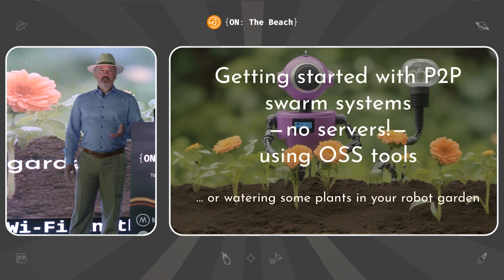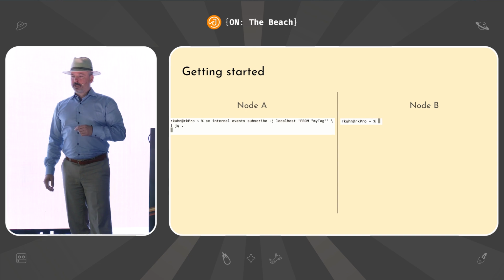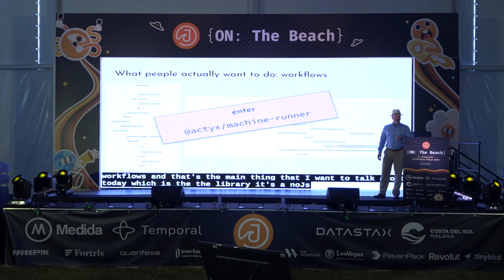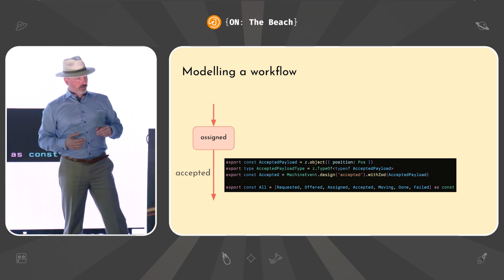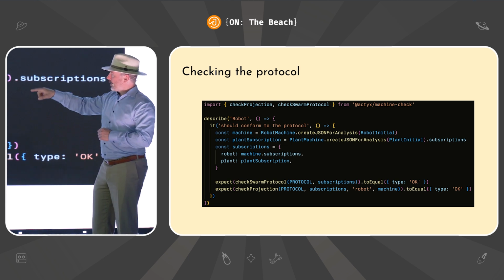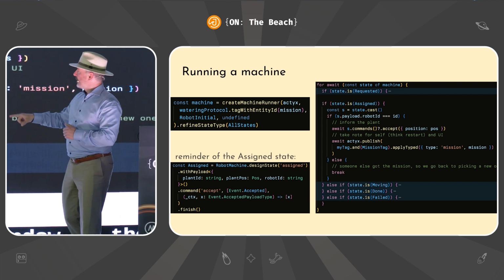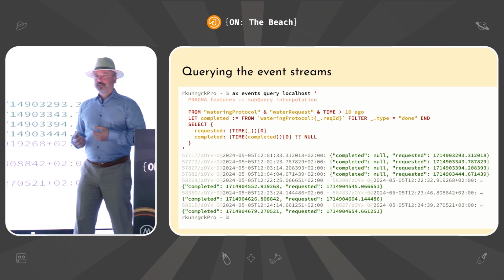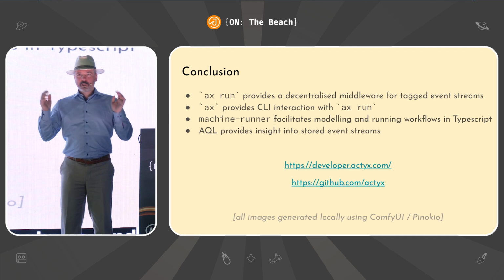Getting started with P2P swarm systems - no servers! using OSS tools - Dr Roland Kuhn - JOTB24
You might have heard me talk about resilience, reliability comparable to paper, industrial manufacturing. Last year we finally open-sourced our fully decentralised event stream database Actyx, so there are no longer any excuses to further delay creating your own peer-to-peer swarm systems!

In this presentation we’ll design a small interaction protocol involving different participants, e.g. logistics request from a machine upon which a group of AGVs decides who drives to the warehouse and fetches the goods. We’ll implement the logic for the different roles, then apply swarm protocol analysis to see whether the system will work as intended. And we’ll do it such that no central broker, database, or other infrastructure is needed — wifi is enough. How about using this to automate your home? Or write a game?